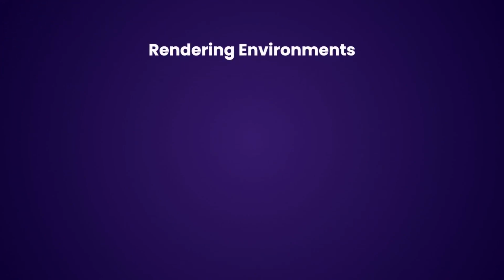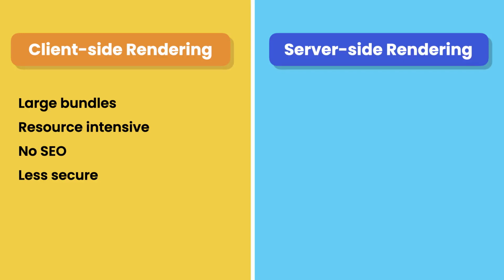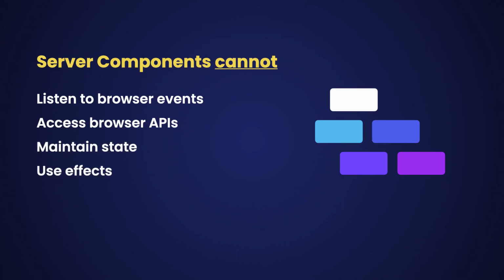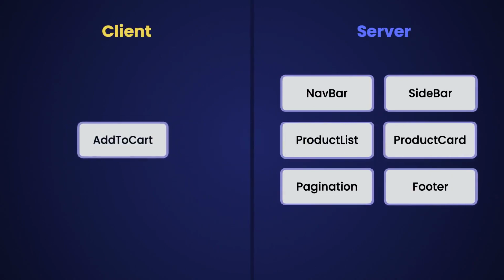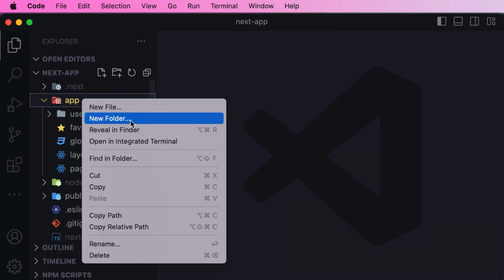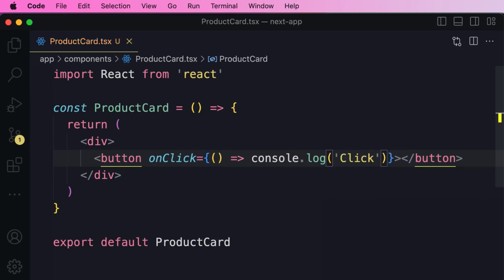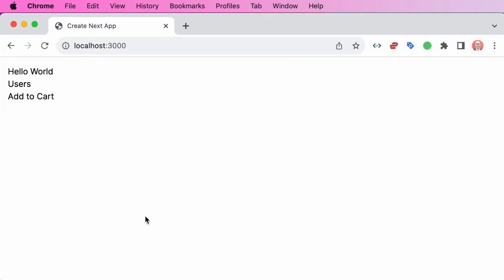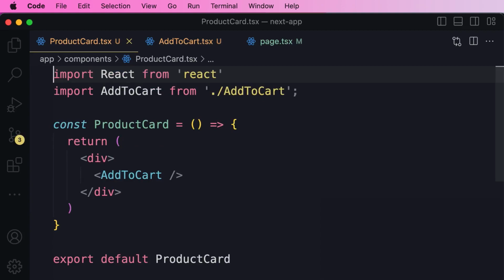1.1 - Client and Server Components | Mastering Next.js 13 with TypeScript